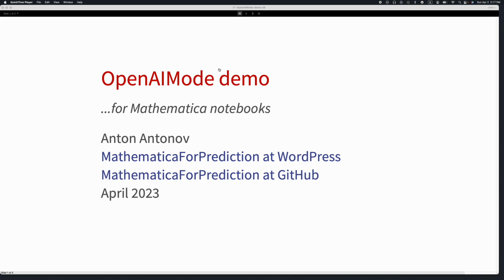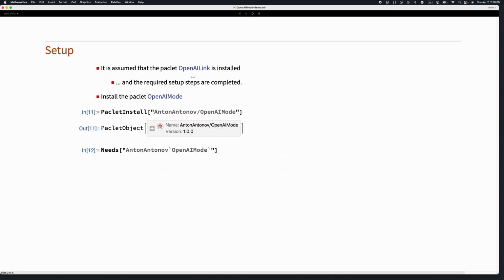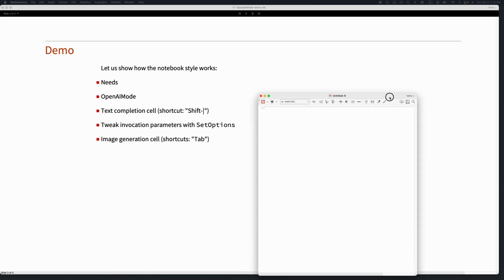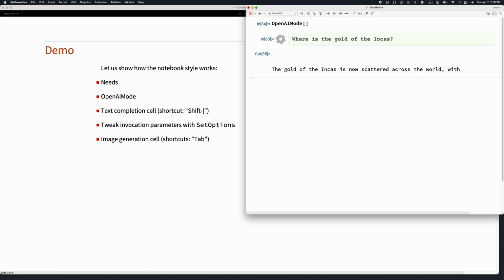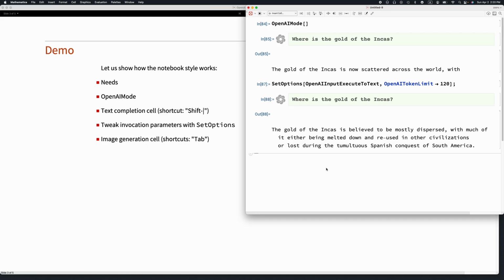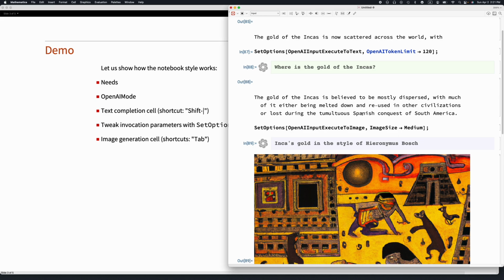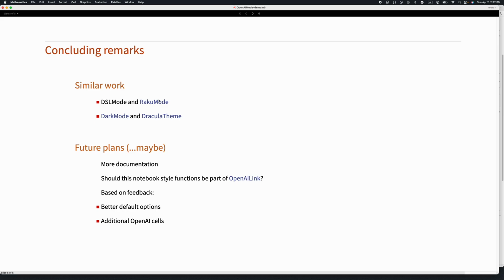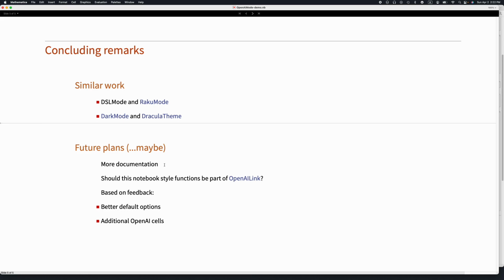OpenAIMode demo (Mathematica)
In this presentation we demonstrate creation and evaluation of OpenAI interaction cells in Mathematica notebooks. (Via a special notebook style.)